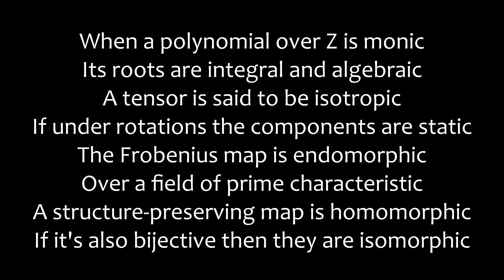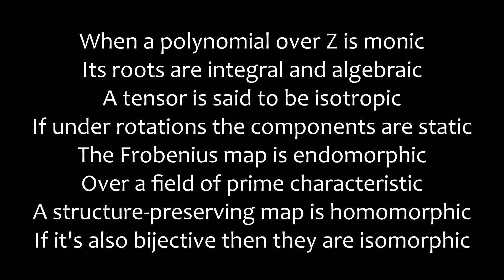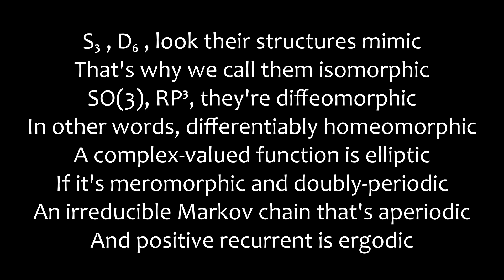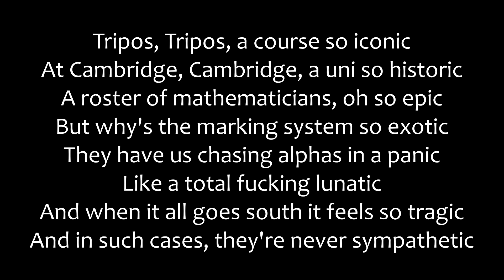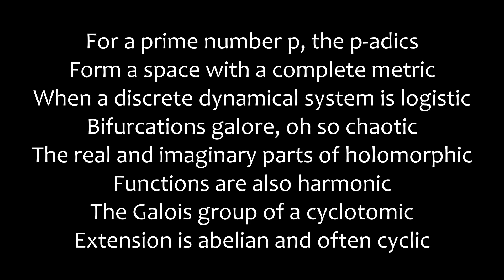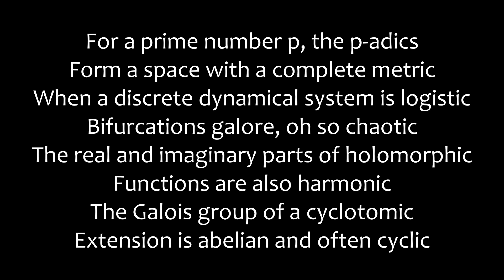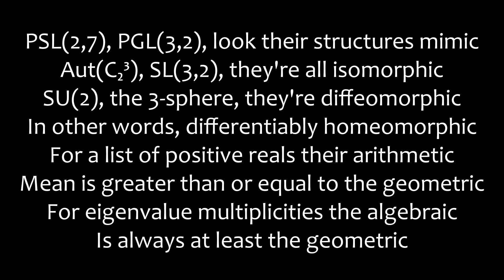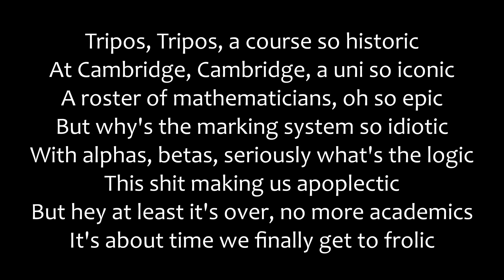TotientQuotient - "Isomorphic" (Lyrics)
Reupload because the previous version contained an error.

Lyrics:
When a polynomial over Z is monic
Its roots are integral and algebraic
A tensor is said to be isotropic
If under rotations the components are static
The Frobenius map is endomorphic
Over a field of prime characteristic
A structure-preserving map is homomorphic
If it's also bijective then they are isomorphic

S₃ , D₆ , look their structures mimic
That's why we call them isomorphic
SO(3), RP³, they're diffeomorphic
In other words, differentiably homeomorphic
A complex-valued function is elliptic
If it's meromorphic and doubly-periodic
An irreducible Markov chain that's aperiodic
And positive recurrent is ergodic

Tripos, Tripos, a course so iconic
At Cambridge, Cambridge, a uni so historic
A roster of mathematicians, oh so epic
But why's the marking system so exotic
They have us chasing alphas in a panic
Like a total fucking lunatic
And when it all goes south it feels so tragic
And in such cases, they're never sympathetic

For a prime number p, the p-adics
Form a space with a complete metric
When a discrete dynamical system is logistic
Bifurcations galore, oh so chaotic
The real and imaginary parts of holomorphic
Functions are also harmonic
The Galois group of a cyclotomic
Extension is abelian and often cyclic

PSL(2,7), PGL(3,2), look their structures mimic
Aut(C₂³), SL(3,2), they're all isomorphic
SU(2), the 3-sphere, they're diffeomorphic
For a list of positive reals their arithmetic
Mean is greater than or equal to the geometric
For eigenvalue multiplicities the algebraic
Is always at least the geometric

Tripos, Tripos, a course so historic
At Cambridge, Cambridge, a uni so iconic
But why's the marking system so idiotic
With alphas, betas, seriously what's the logic
This shit making us apoplectic
But hey at least it's over, no more academics
It's about time we finally get to frolic